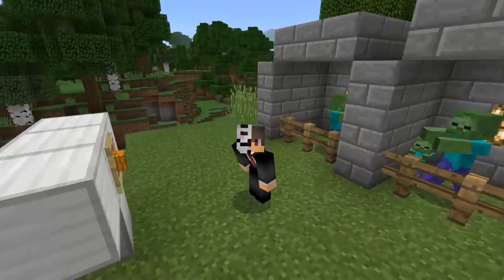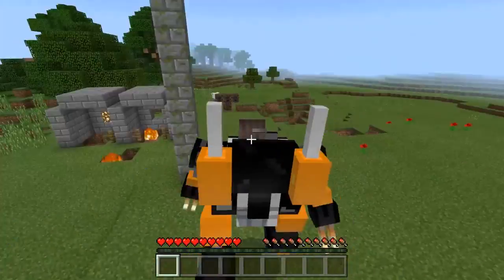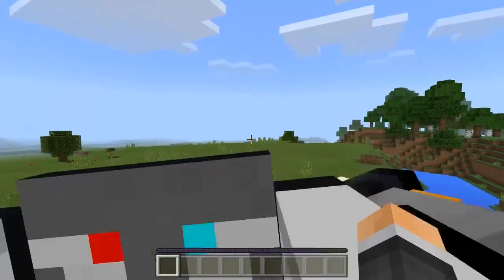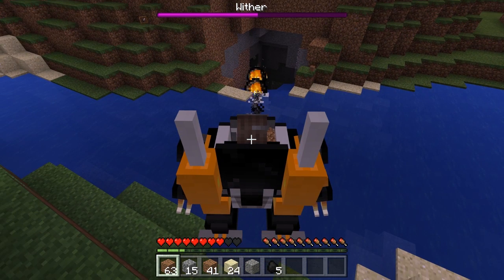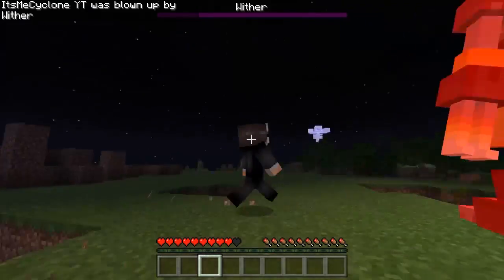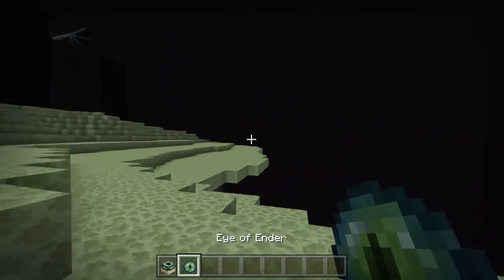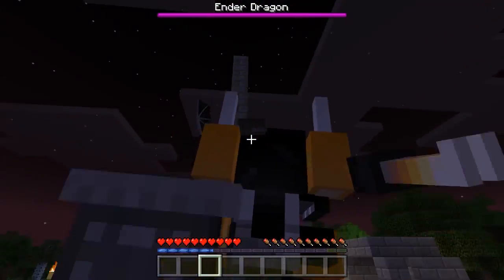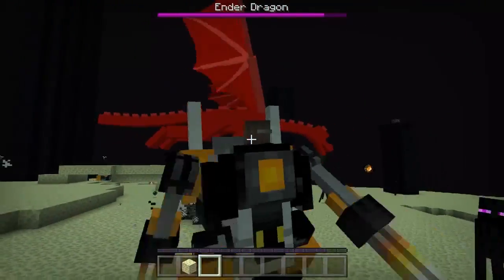Minecraft WITHER BUSTER MOD! - NEW MOBS, NEW ITEMS, & MORE! - (Minecraft PE Mods)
Minecraft WITHER BUSTER MOD! - NEW MOBS, NEW ITEMS, & MORE! - (Minecraft PE Mods)  w/ CyclonePlays